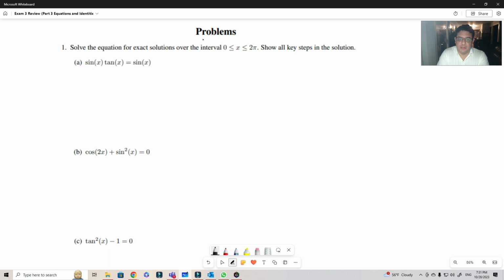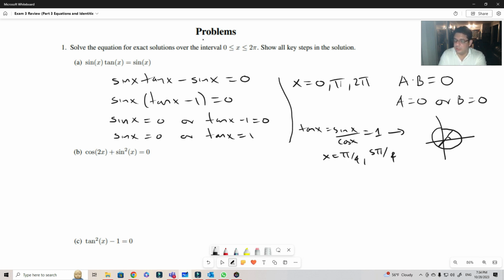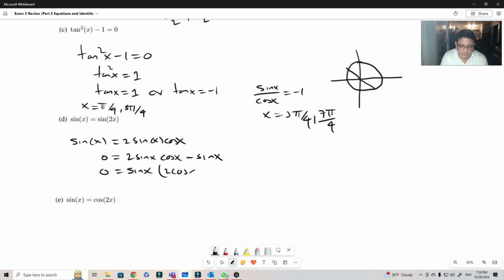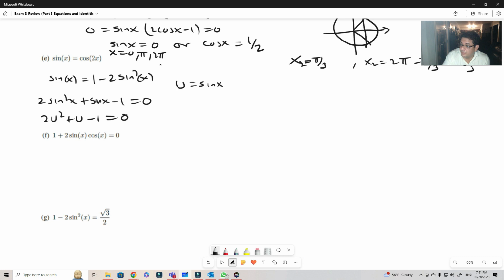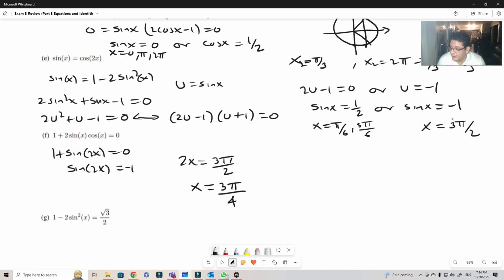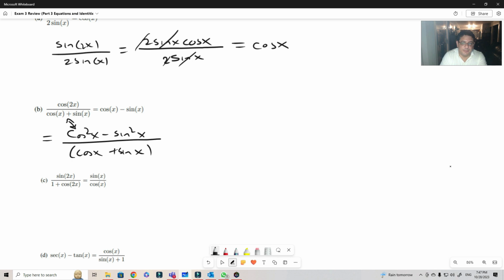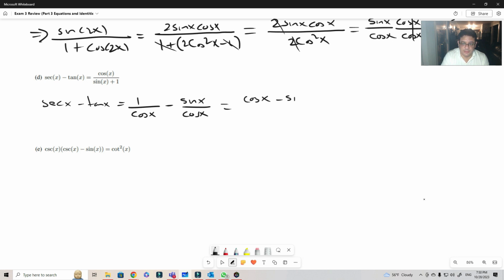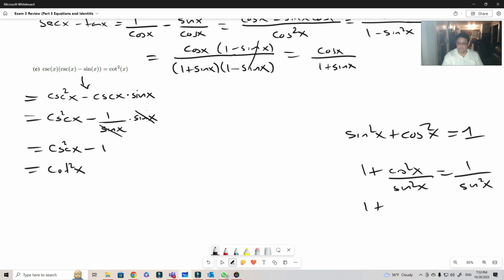Exam 3 Review Part 3 Equations and Identities